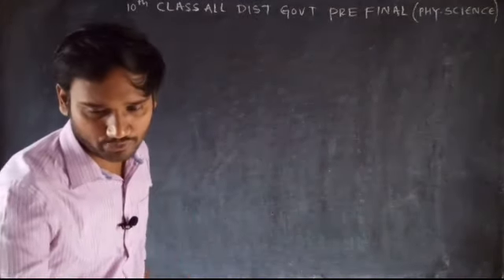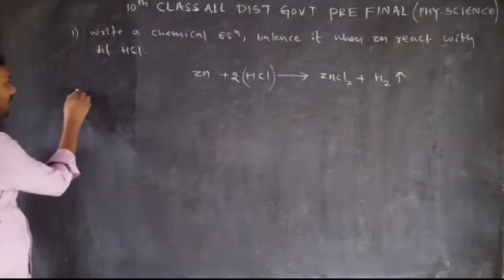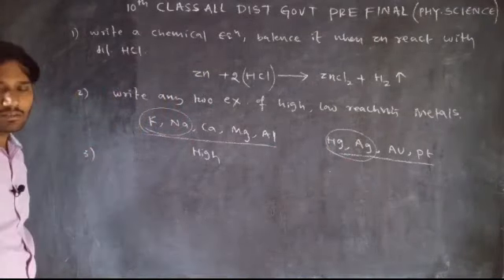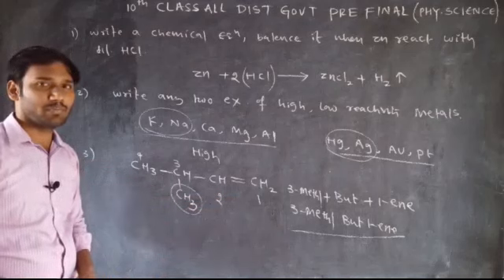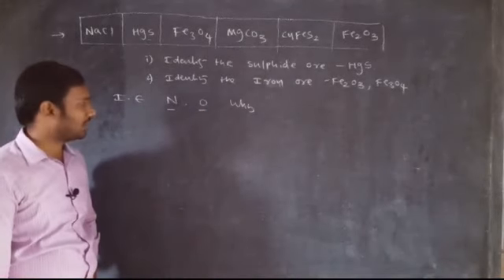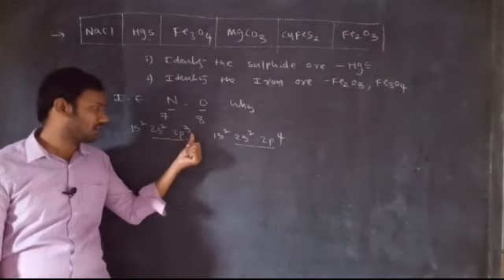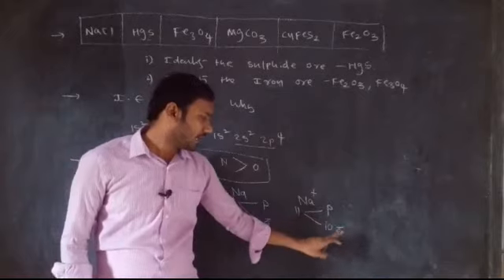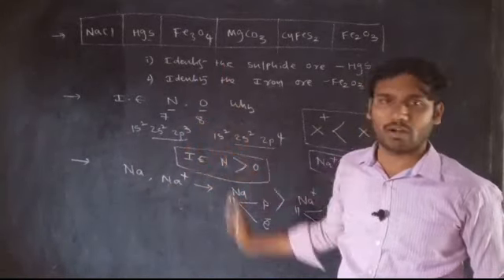10th class all dist govt prefinal paper by VB IIT Medical Academy